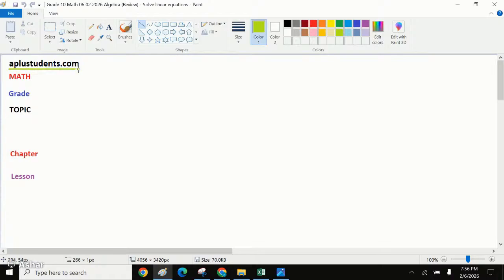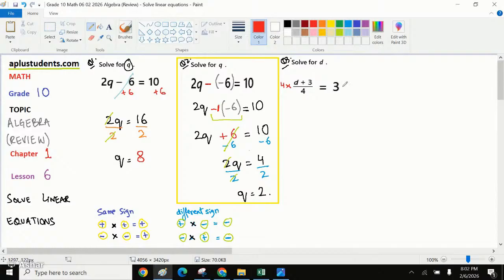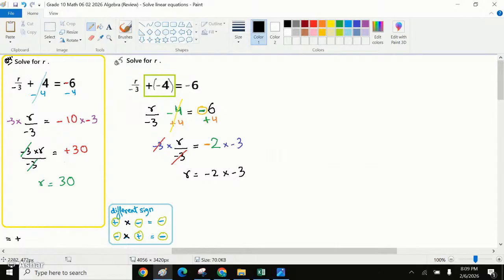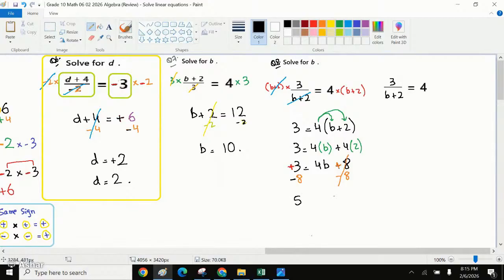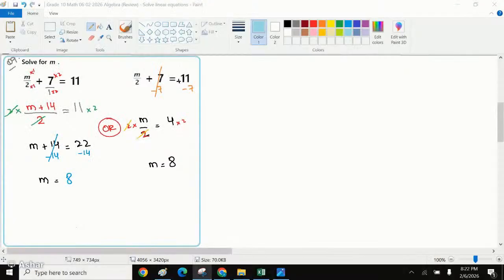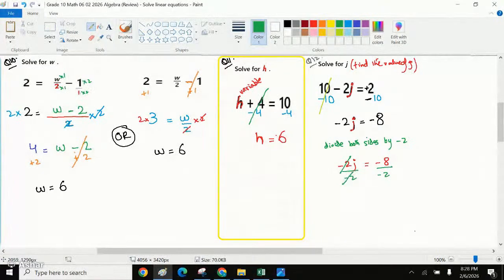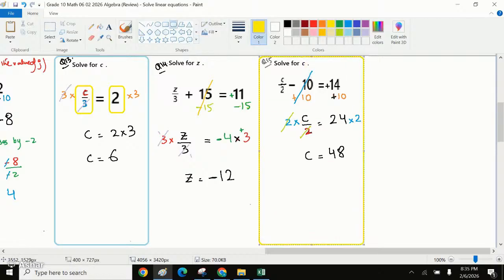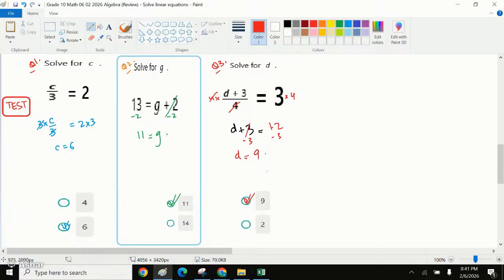Math, Grade 10, February 06, Algebra (Review)